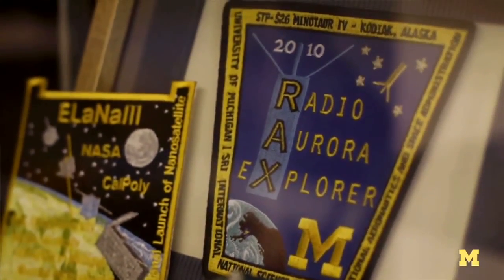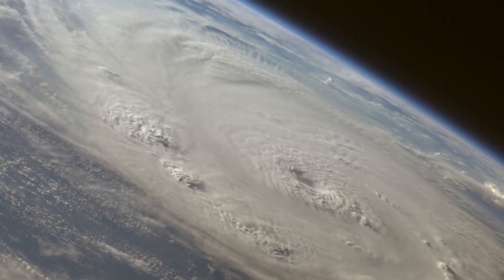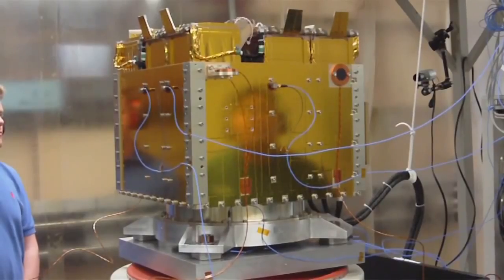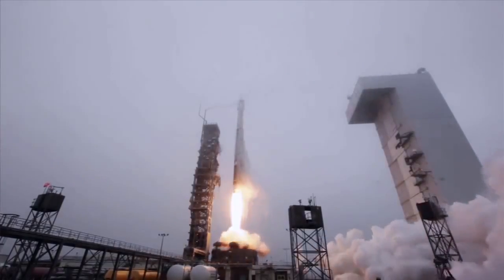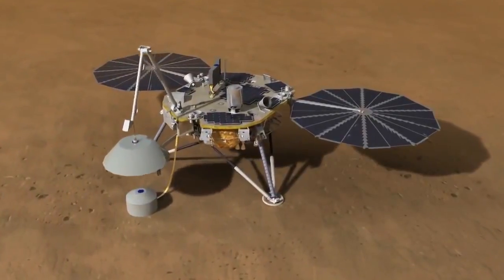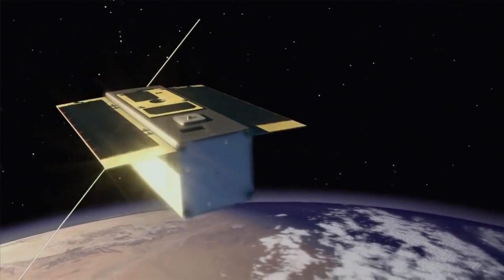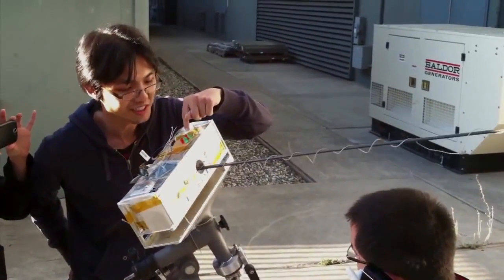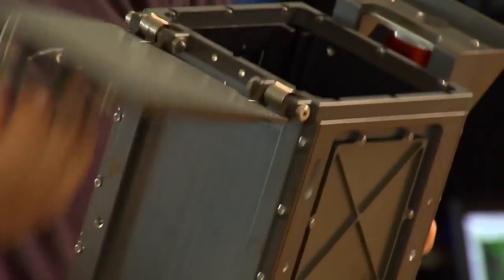Venture Class Launch Services: Three Companies to Launch CubeSats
NASA awarded contracts to three companies to build and operate launchers dedicated to CubeSats and small satellites. Firefly Space Systems, Rocket Lab USA and Virgin Galactic are each developing launch systems tailored to the needs of the small satellite community.